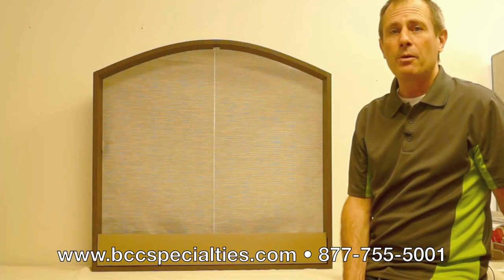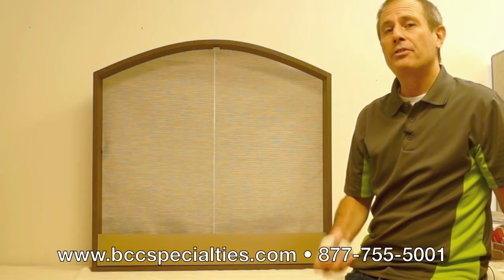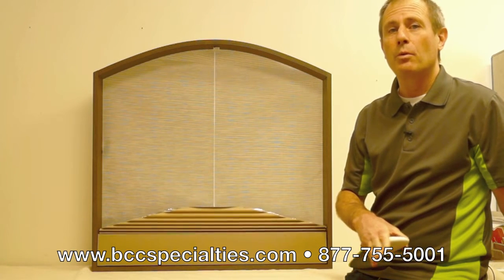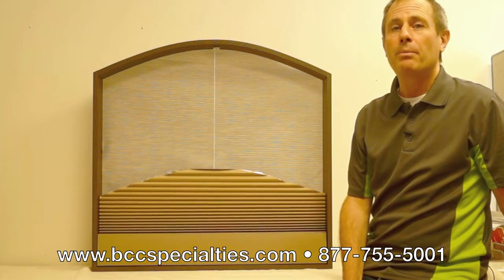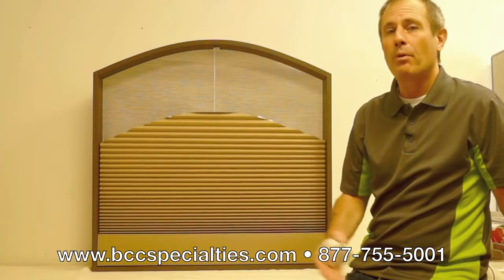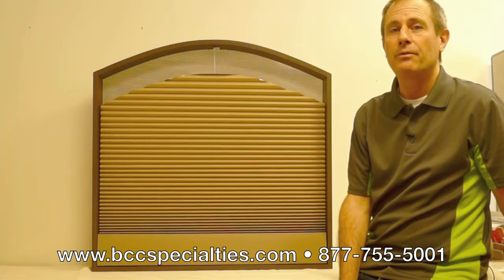Arch Blind Display Motorized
Motorized arch blind display and demonstration.